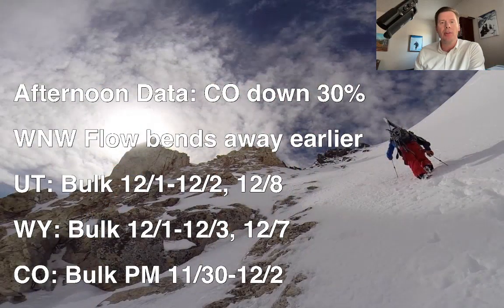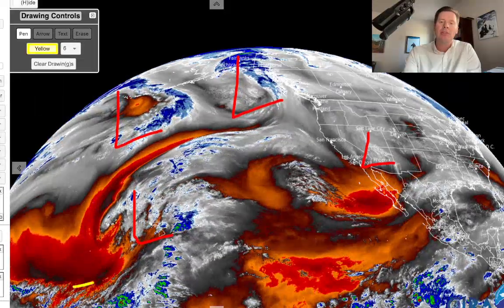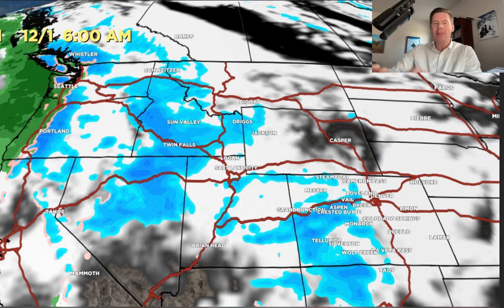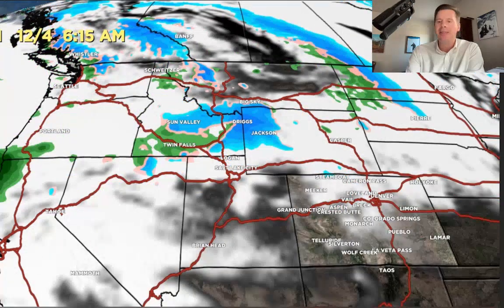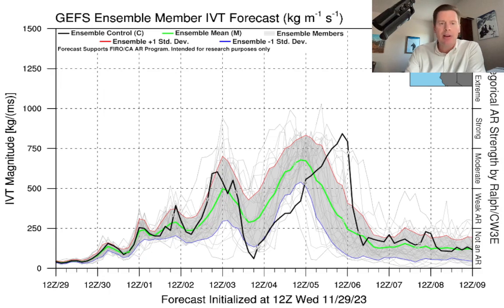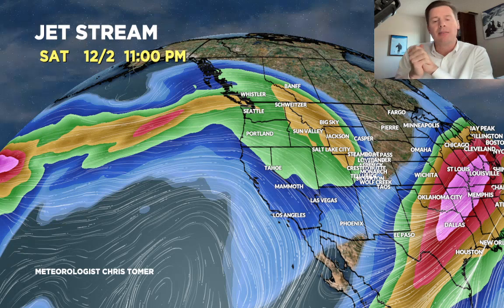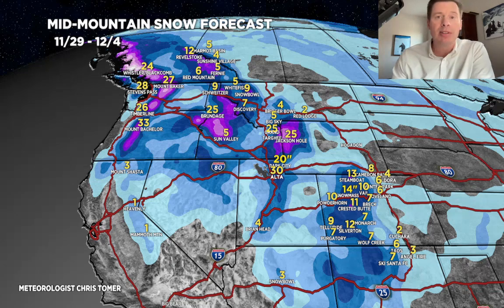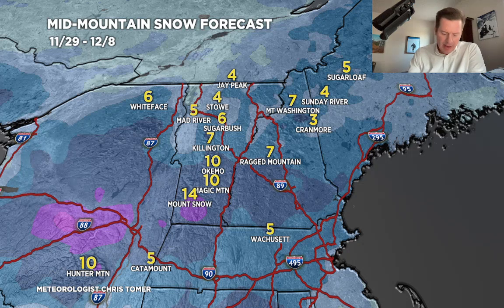PM Mountain Weather Update 11/29, Meteorologist Chris Tomer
New data: Cut CO totals down about 30%, no change for elsewhere, WNW Flow pattern bends away earlier, jet pattern through 12/8.